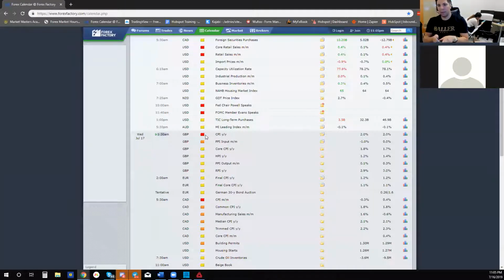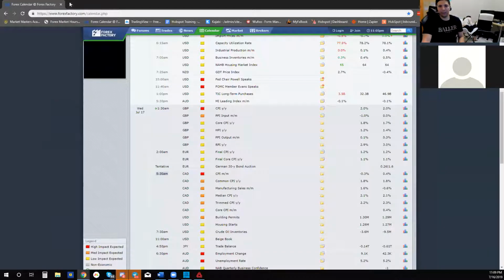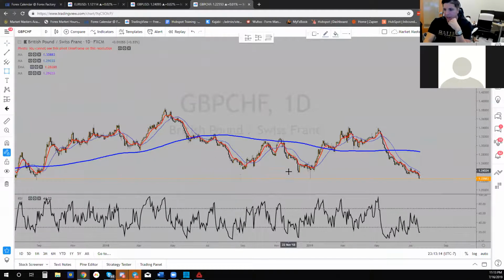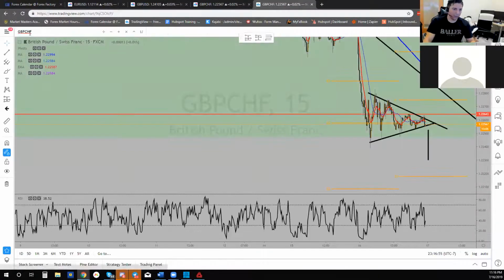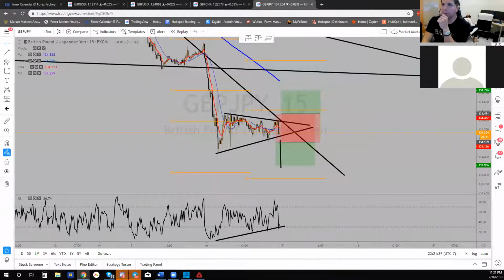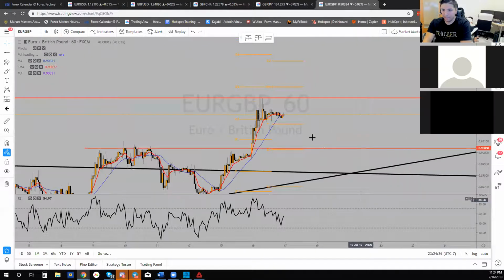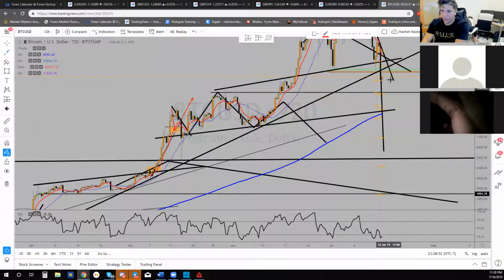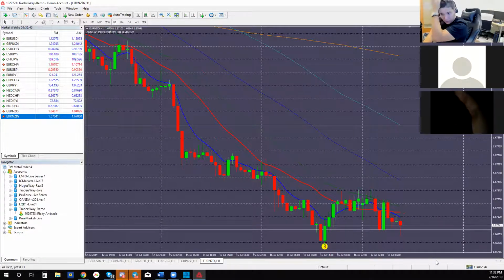FOREX LIVE ANALYSIS | 7/16/19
This weeks live analysis for our golden circle and signals team members!

Favorite Trading Book: